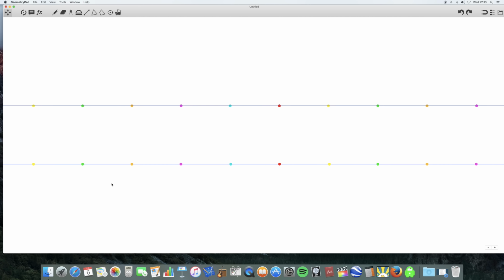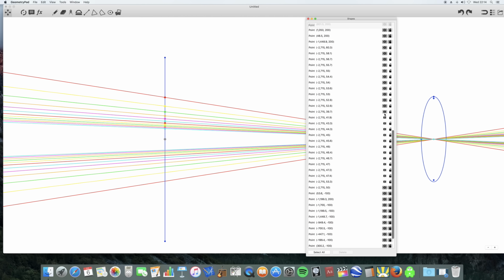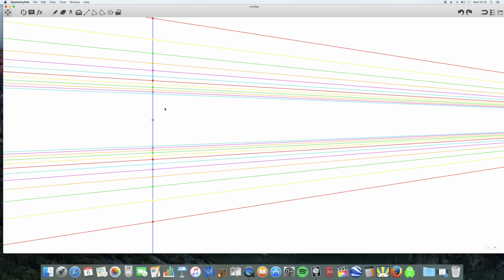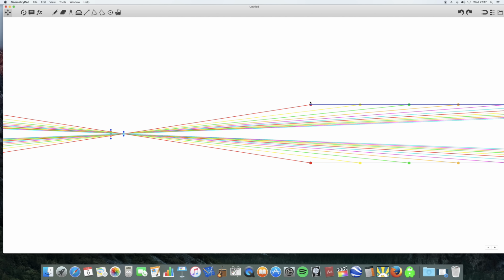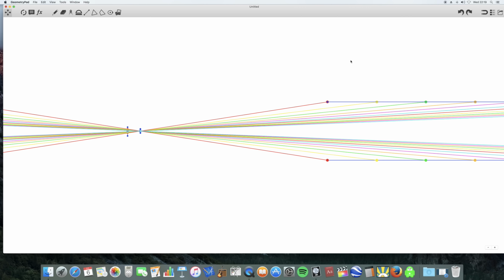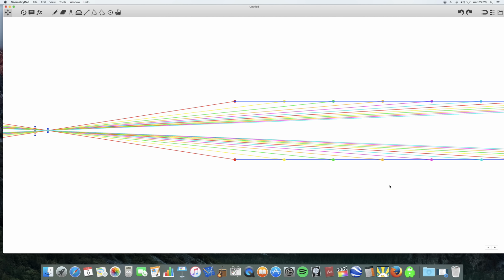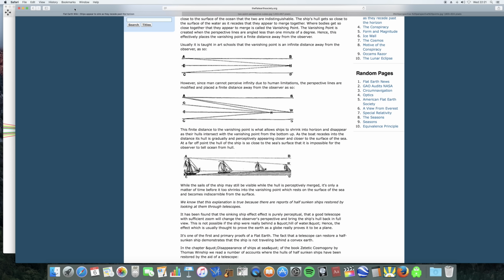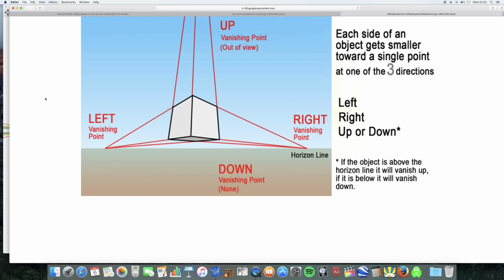Flat Earth Debunked: perspective, parallel lines, vanishing points and Rowbotham